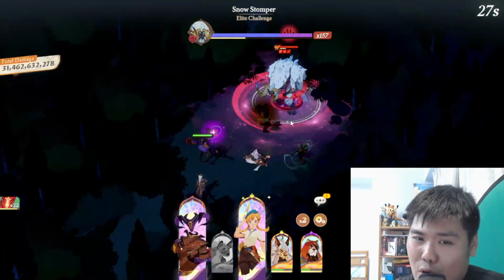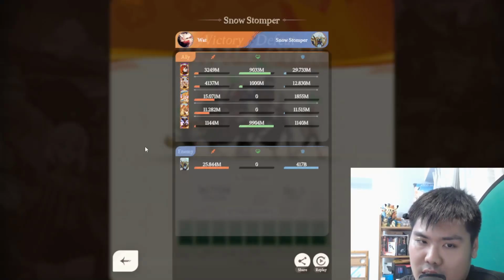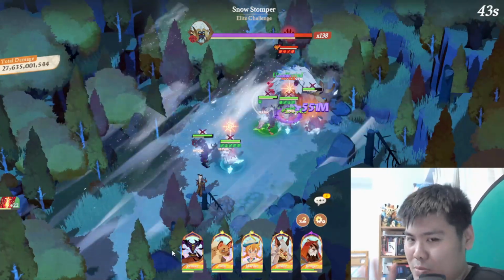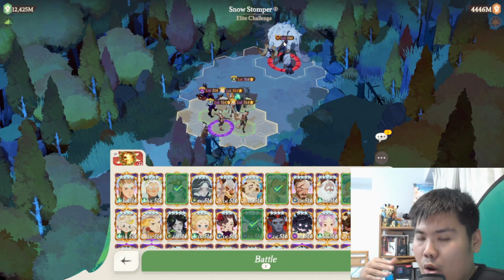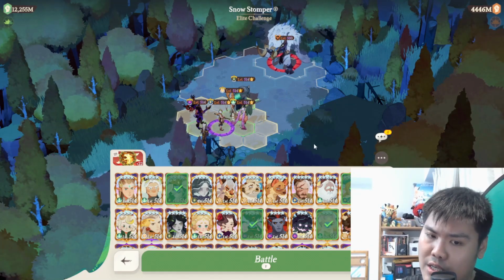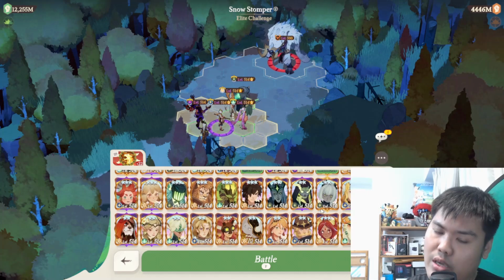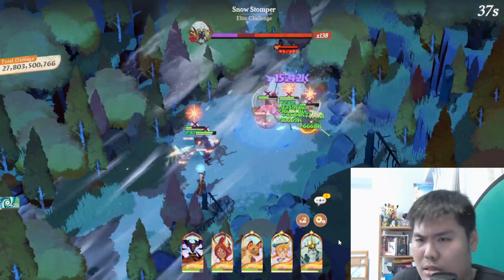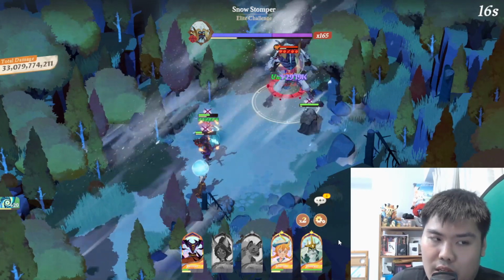Zeee Best End-Game Meta Dream Realm Guide - Snow Stomper (Song of Strife)【AFK Journey】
Song of Strife Snow Stomper Endless Mode Meta Guide!

Time Stamp:
@00:00 Introduction
@01:49 Shakir-Kruger Team
@05:33 Scarlita-Thoran Team
@09:05 Florabelle Alternative
@12:26 Satrana-Odie Mage Team